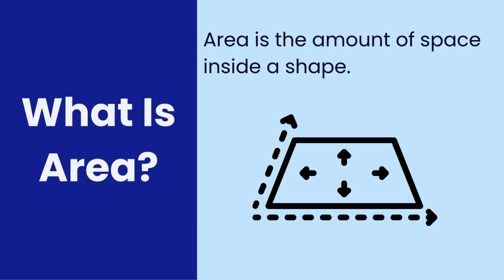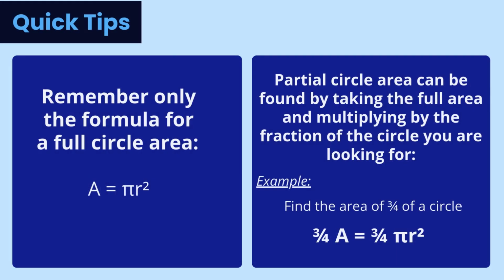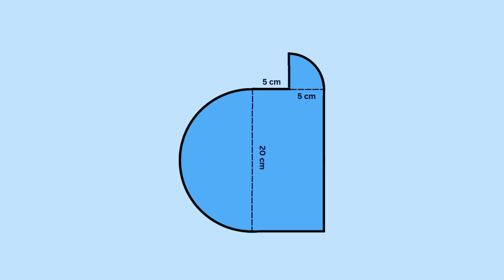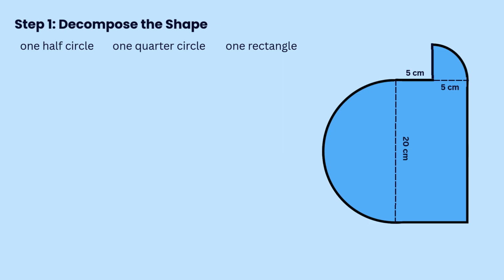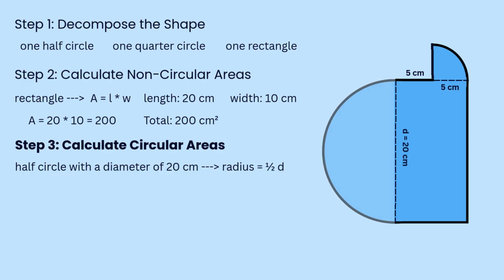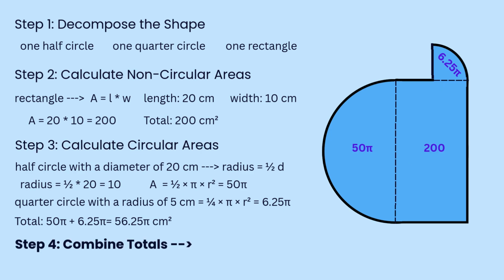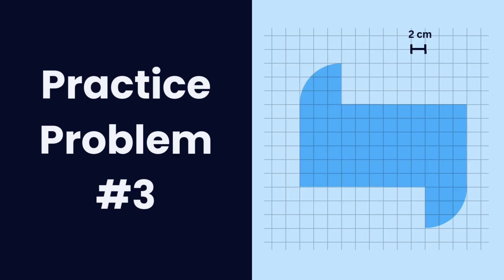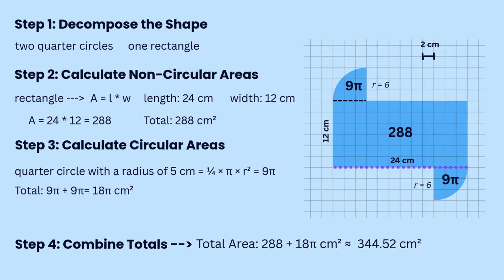Area of Complex Shapes Made Easy | Step-By-Step Breakdown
Struggling with finding the area of complex shapes? In this video, I’ll walk you through a clear, student-friendly method to break complicated shapes into smaller parts you already know—like rectangles, triangles, and circles.

You’ll learn:

✅ How to break a complex figure into familiar shapes
✅ How to calculate the area of rectangles and circles
✅ How to find partial-circle areas (half circles, quarter circles)
✅ How to add everything together to get the total
✅ How to handle special cases—like shapes drawn on a grid
✅ Three full practice problems with step-by-step explanations

This lesson is perfect for 6th, 7th, and 8th grade students, teachers who want ready-to-use explanations, and anyone preparing for a math test.

Pause and try each practice problem before I show the breakdown, and check your work after!